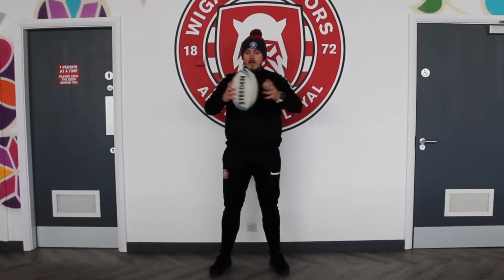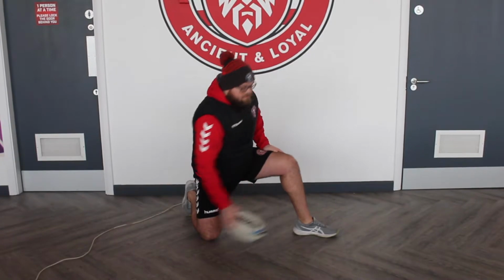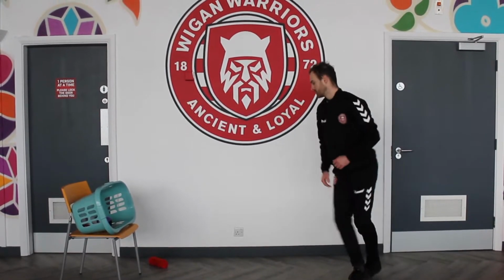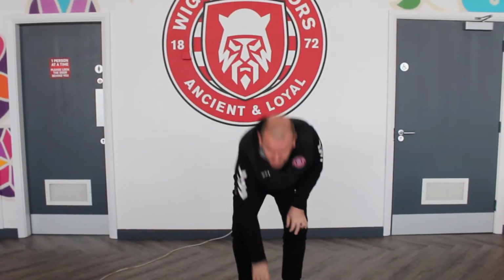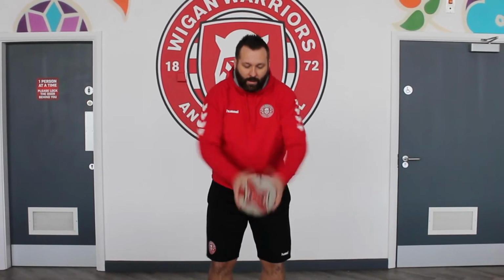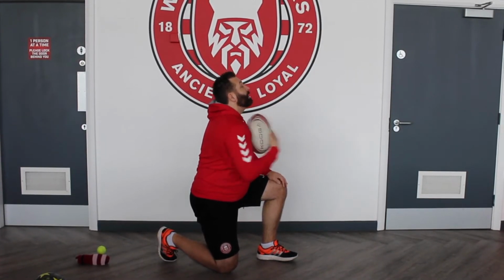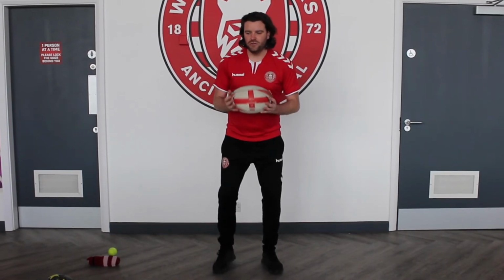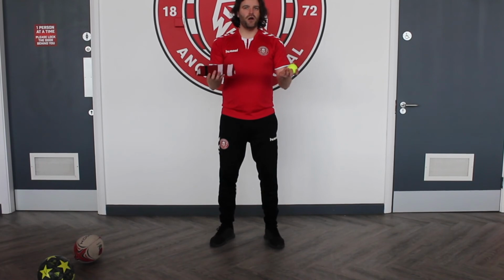Virtual Winter Warrior 2021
Join our coaches as they take you through the skills from week two of the virtual Winter Warrior.